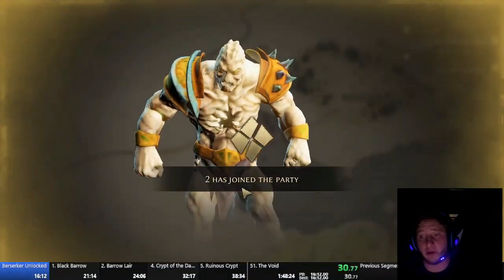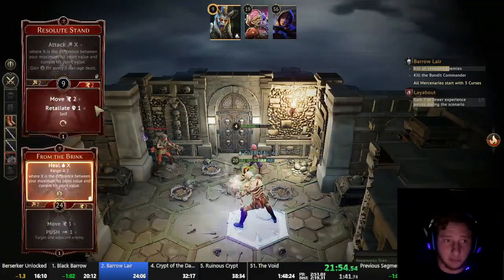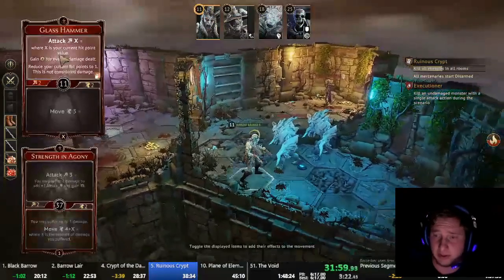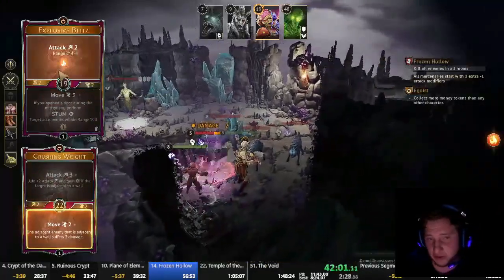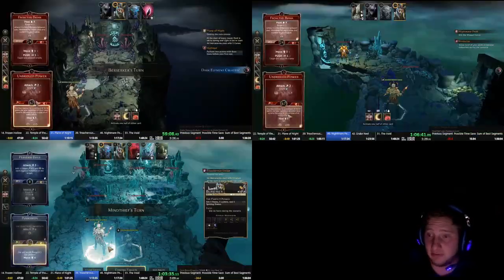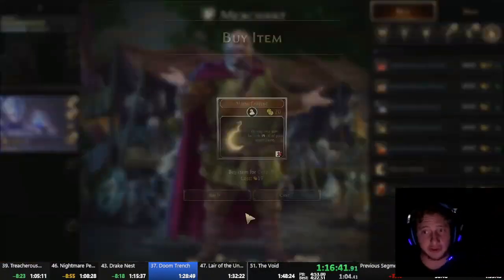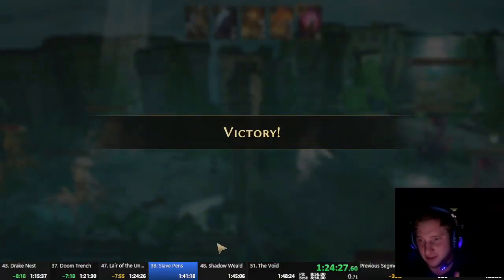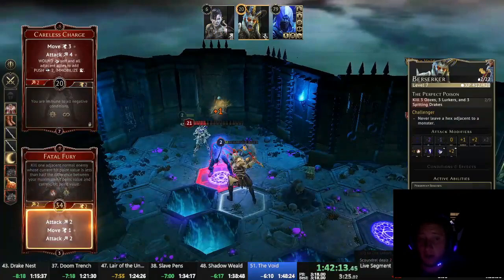Gloomhaven WR Speedrun NEW ROUTE! 1:43:10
0:00 Intro
1:13 Black Barrow
2:25 Barrow Lair
3:30 Crypt of the Damned
5:08 Ruinous Crypt
6:33 Plane of Elemental Power
8:23 Frozen Hollow
10:00 Best Strat in the run
10:46 Temple of the Elements
12:26 Plane of Night/Treacherous Divide/Nightmare Peak
13:13 Drake's Nest
14:52 Doom Trench
15:45 Lair of the Unseeing Eye
16:12 Slave Pens
19:00 Shadow Weald
19:35 The Void